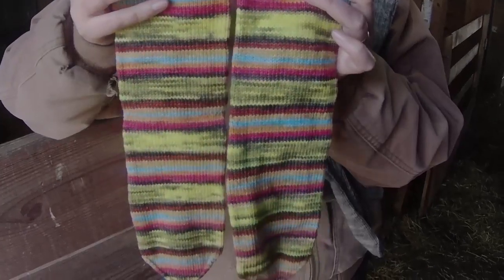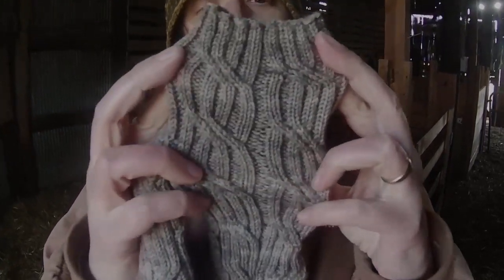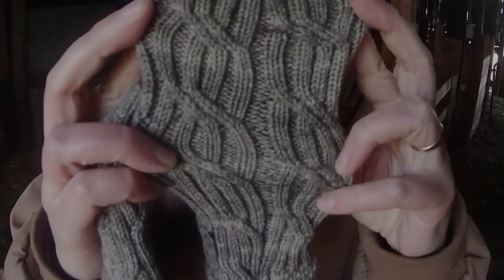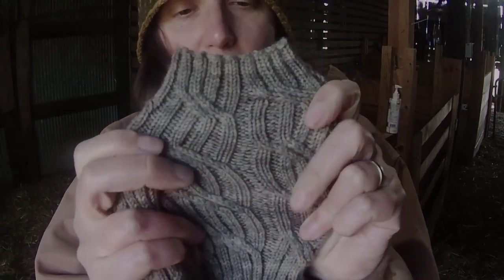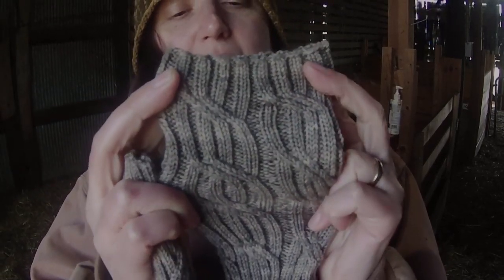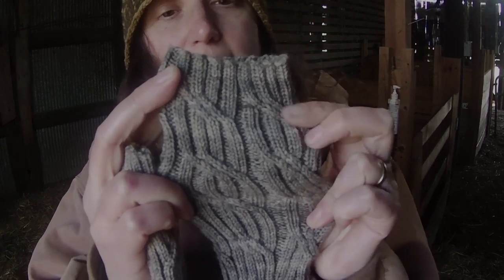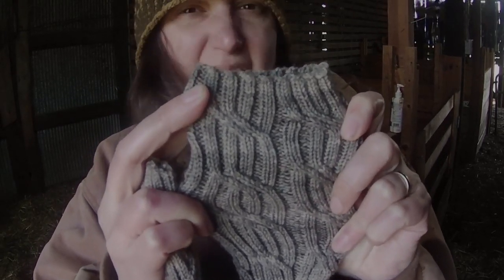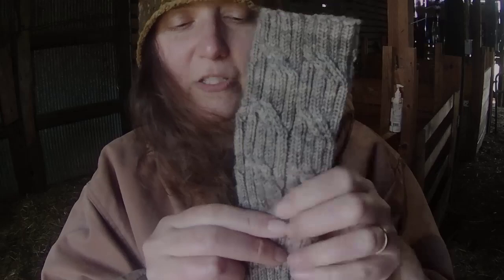Sock Shorts Episode 4. The Surprise Beneath the Socks!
It's a surprise!!!